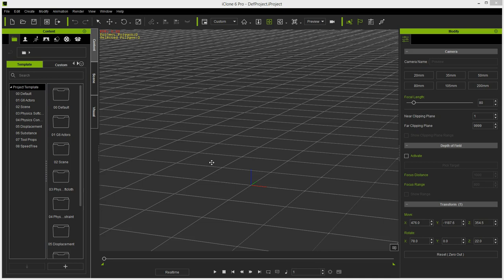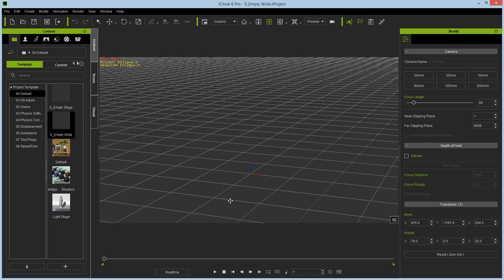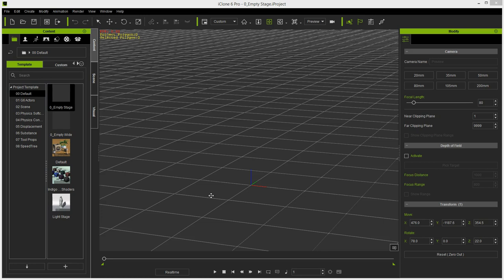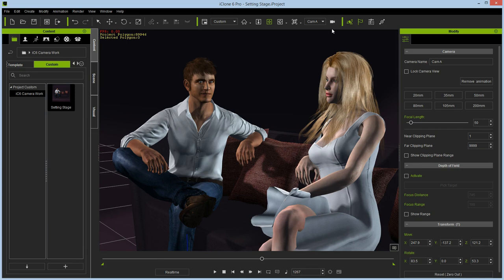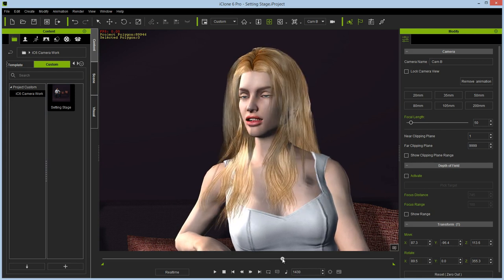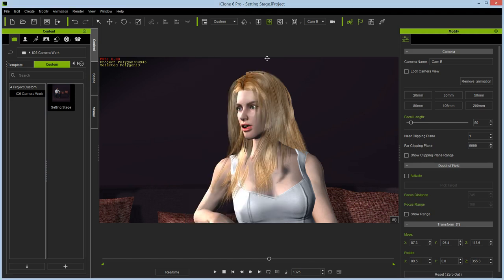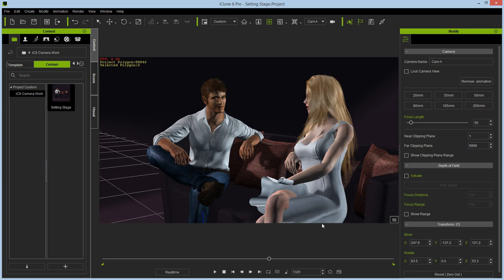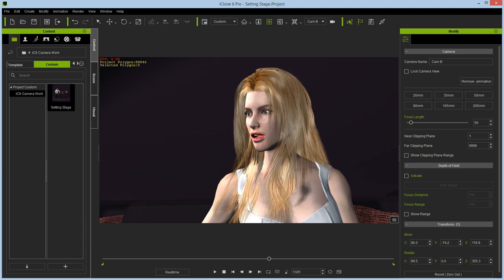iClone6 Camerwork 101: Lesson 05 - Setting up the iClone Stage